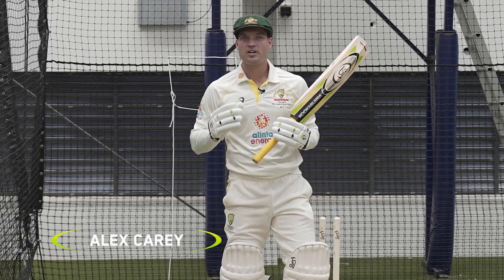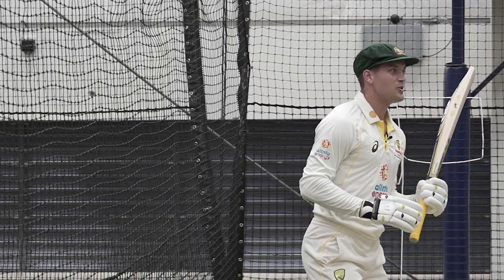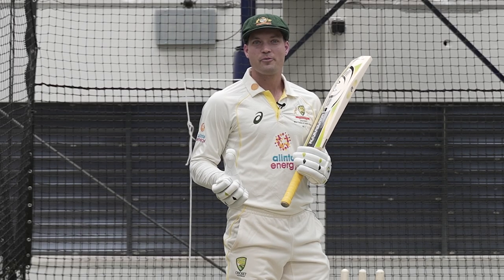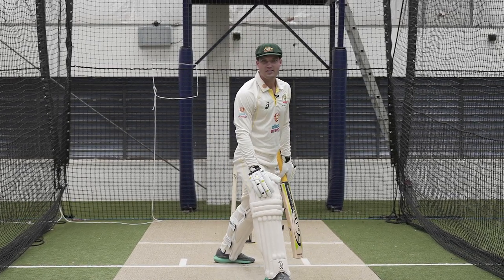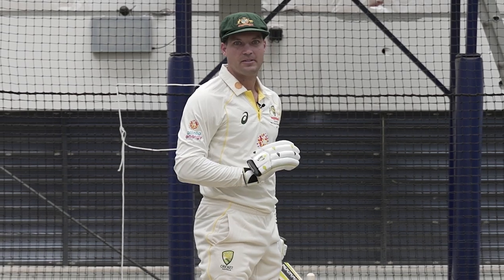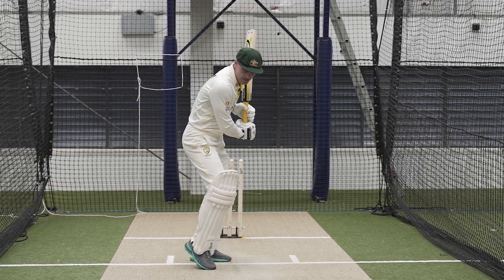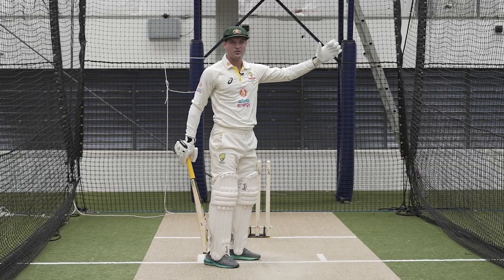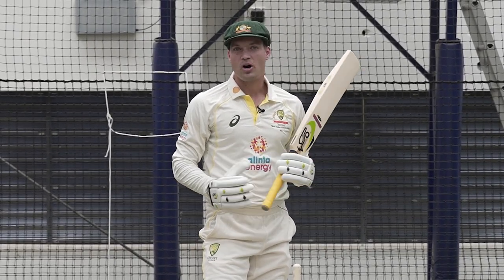Alex Carey's Batting Tips | Kookaburra Cricket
Ahead of the Boxing Day test, Australian Wicket Keeper Alex Carey shares his tips for mastering the art of batting.

Follow Kookaburra Cricket